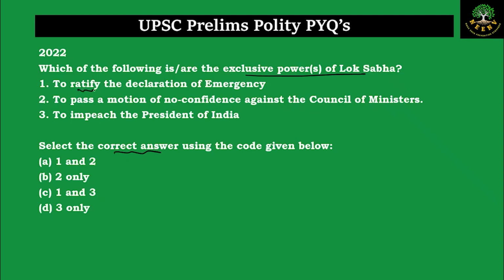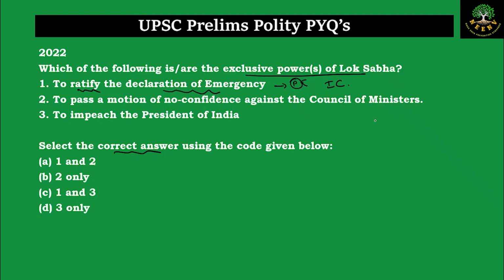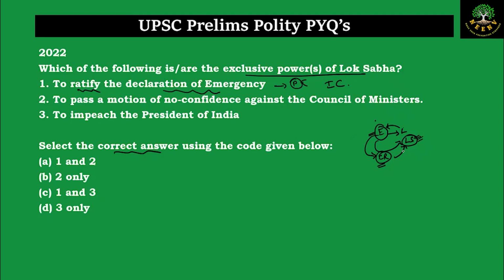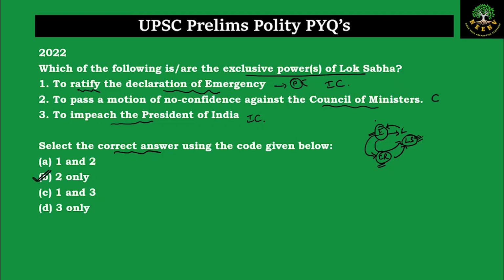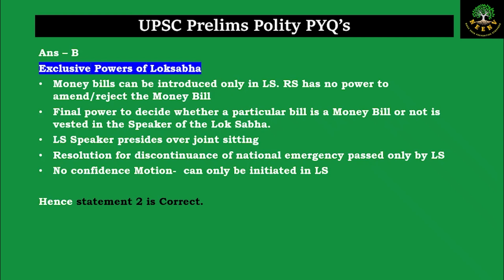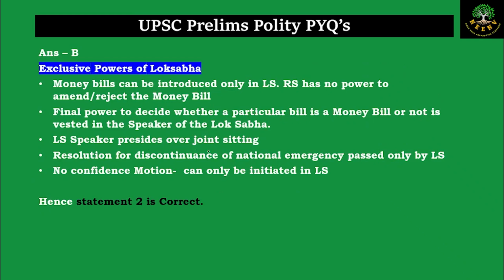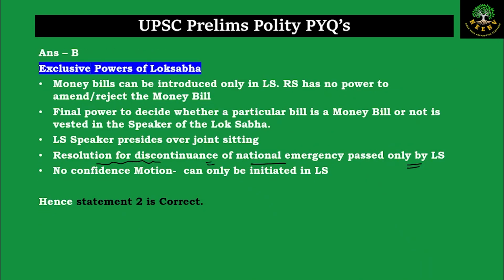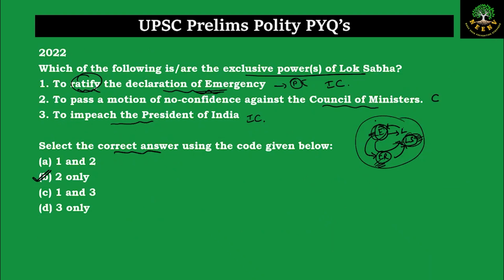UPSC Prelims Polity PYQs | Powers of Loksabha- 2022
🔍 Dive deep into the UPSC world with NeenvIAS! In this video, we unravel the complex topic of **Powers of Loksabha** through carefully selected **Previous Year Questions (PYQs)**. Power dynamics within India's legislative framework are pivotal for UPSC aspirants, and we’ve got the ultimate guide to help you grasp key concepts. Whether you're new to the UPSC game or looking for a comprehensive revision, this video is designed just for you! Strongly rooted in the syllabus, our insightful analysis and expert tips will boost your confidence for the exam. 📚✨